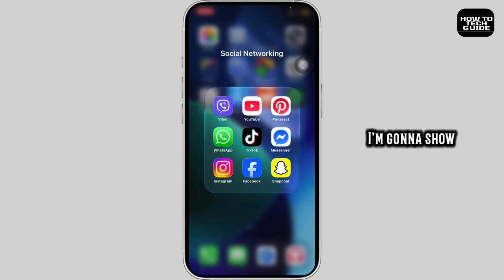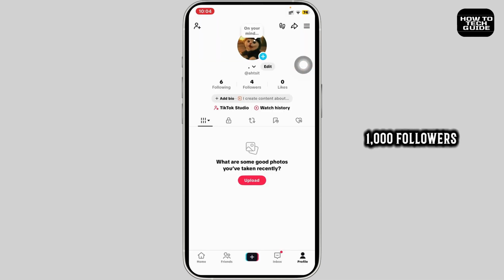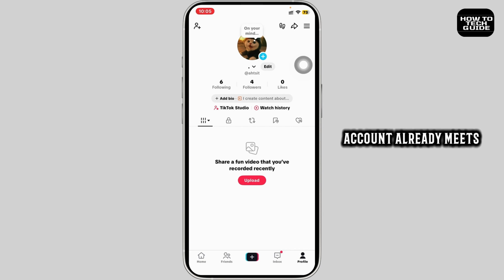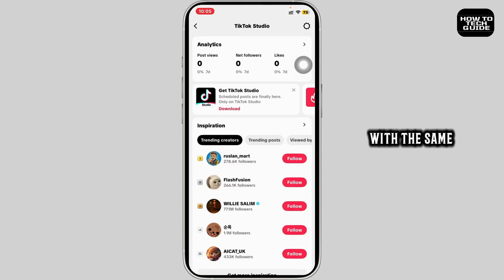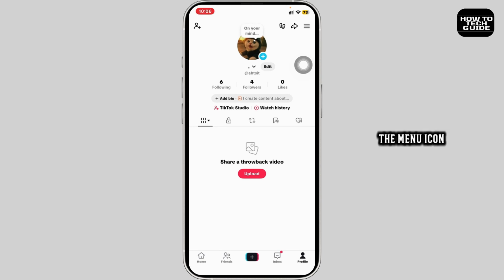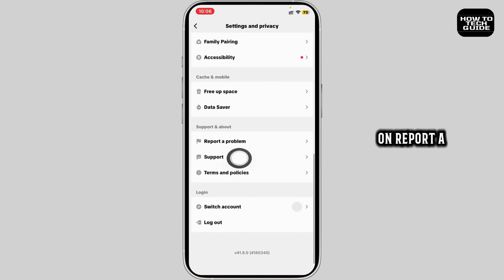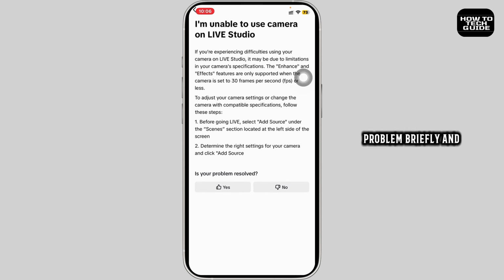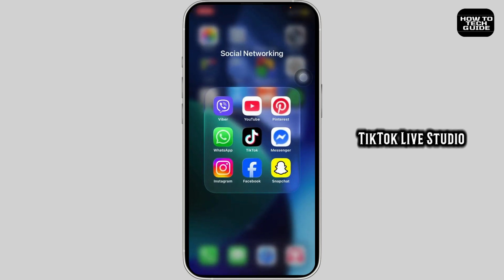How to Fix TikTok Live Studio No Access (2025)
Want to fix the “No Access” issue in TikTok Live Studio in 2025? In this step-by-step guide, we’ll show you how to troubleshoot when Live Studio access is missing, blocked, or not showing up on your account. Whether it’s due to eligibility requirements, region restrictions, or app/account issues, this tutorial covers all the latest methods to regain access and start streaming from your PC.

Timestamps:
00:00 – Intro
00:05 – Steps to Fix TikTok Live Studio No Access